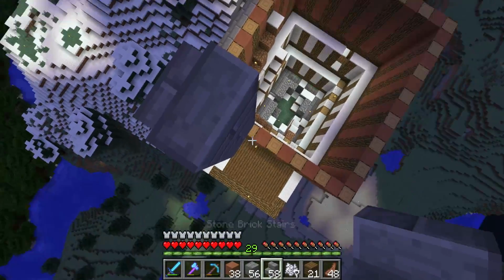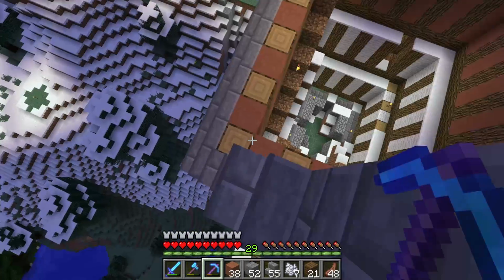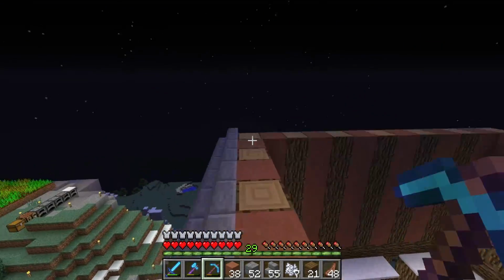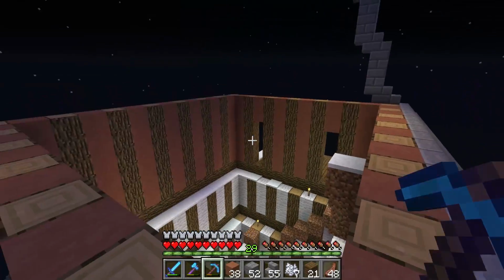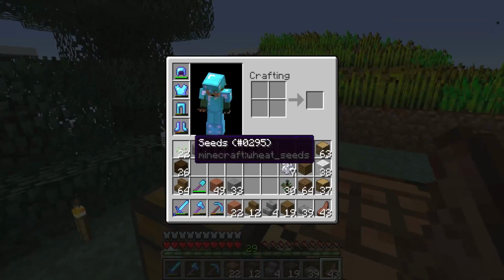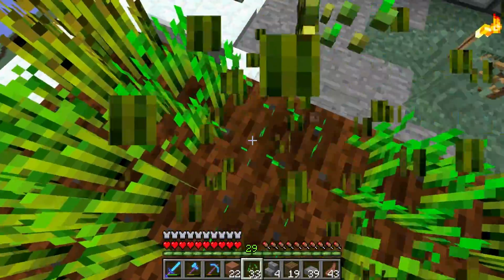"Roofing!" Casual Minecraft Vanilla SMP S2 #9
Today, we continue work on the house, farm all of the things and build a roof.

Casual Minecraft is a vanilla server running Minecraft 1.8. The server is whitelisted and currently not taking applications. Sorry.